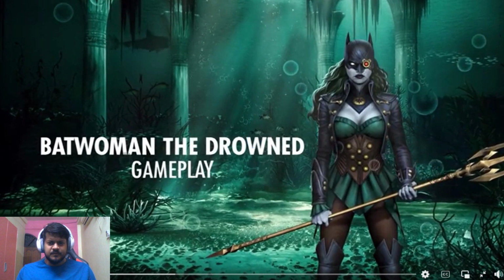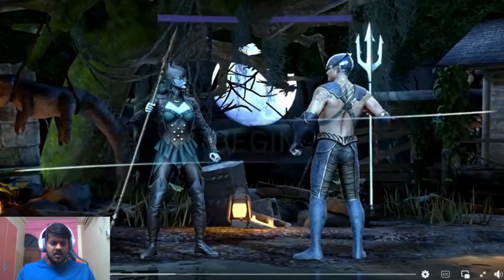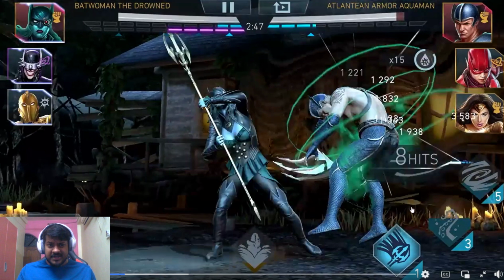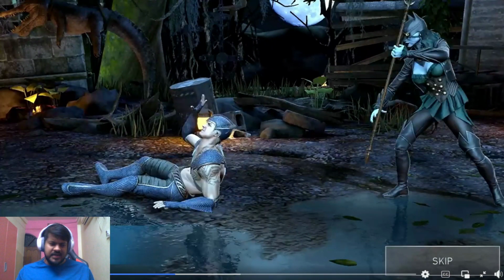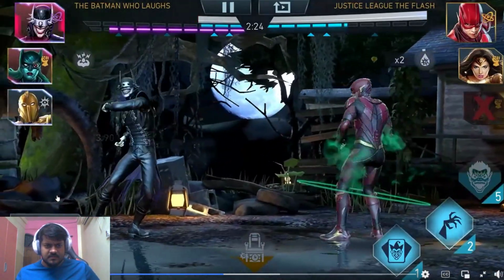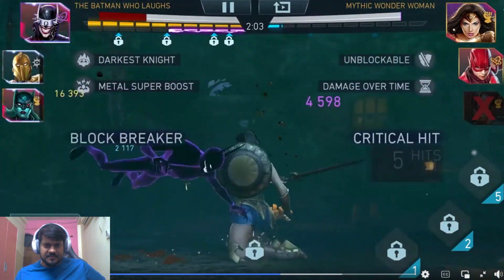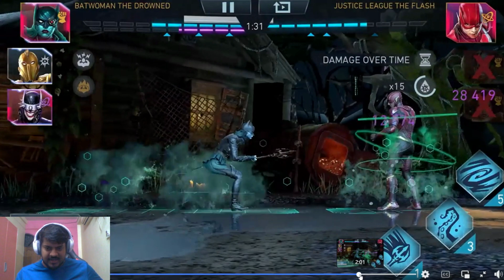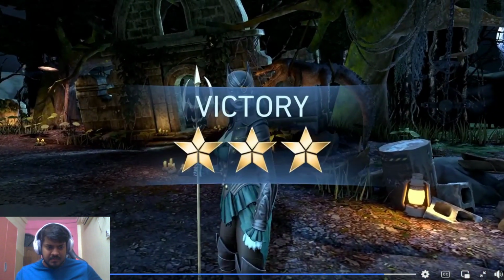Batwoman the Drowned: Gameplay Reveal and First Impressions | Injustice 2 Mobile Drowned Pass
Batwoman the Drowned in Injustice 2 Mobile is the latest character. Batwoman the Drowned is a new Metal Card in Injustice 2 mobile.
First impression of Batwoman the Drowned is in effect.

Injustice 2 Mobile Update 5.2 has boss Mr Freeze as the main boss on On Ice Solo Raids.

Shoutout to my channel members: Pratik Deo, Leon Kennedy

Back with Injustice 2 Mobile video and gameplay. Hello everyone, this is your boy DAvgGamer98 over here back with another video for Injustice 2 Mobile. I upload videos for Injustice 2 Mobile regularly and they consist of League Raids, Solo raids (All Advent of Chaos, Rise of Krypton and Dawn of Apokolips Solo Raids). I am an advanced level player of Injustice 2 Mobile who has been playing the game for more than 3 years. My roster threat is over 26 million and I have multiple build guides for the game as well. If you are new to my channel make sure to like and subscribe to my channel and turn on the notifications so that you do not miss any of my uploads.

I talk about Injustice 2 Mobile and also about raids, arena and also have build guide.
I also talk about how to get more gems, also do chest opening from time to time, review artifacts and gameplay as well.

I don't prefer to talk about any glitch be it arena gltich, gem glitch or any other god mode or tier stuff. I hate cheating on the game.
I cover some tips on how to get characters, land in elite 4 in arena and also other tips and tricks on how to get reforges and reforge in Injustice 2.